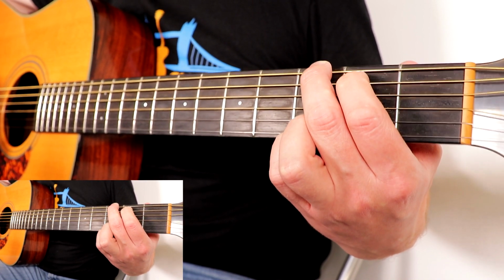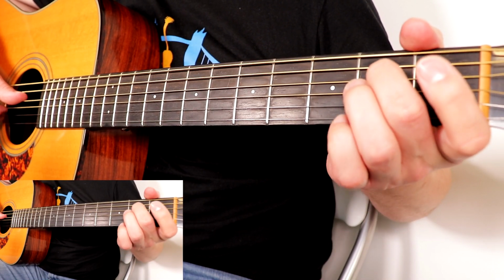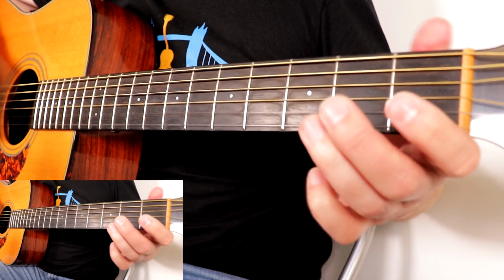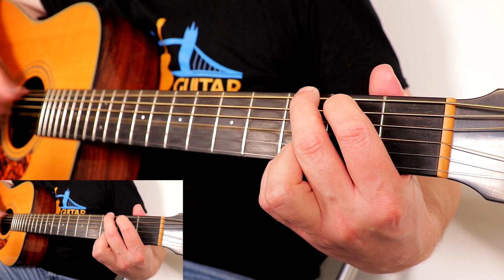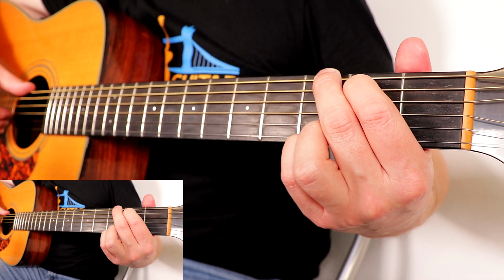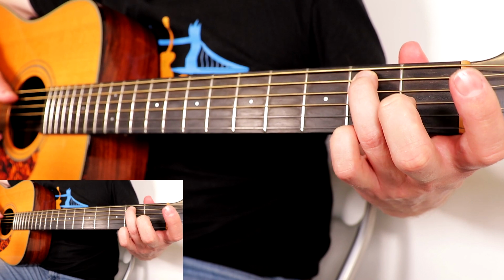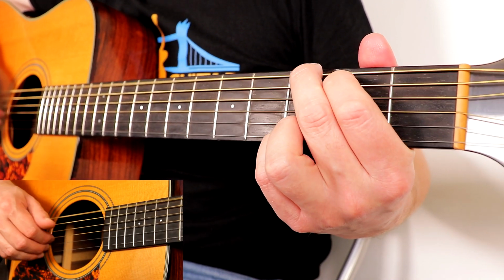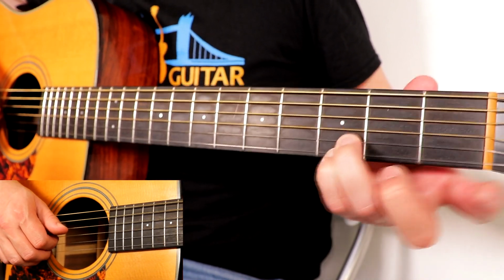Yesterday - Acoustic Guitar Lesson - The Beatles - Paul McCartney - Drue James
Accurate acoustic guitar lesson for Yesterday by Paul McCartney and The Beatles. This wonderful fingerstyle song has some exquisite little melodic touches. It's a lot of fun to learn. You can get the TAB for this song for FREE by joining the LGIL Student Area

100's of free acoustic guitar lessons taught with patience and understanding